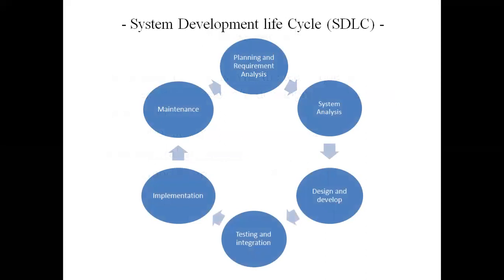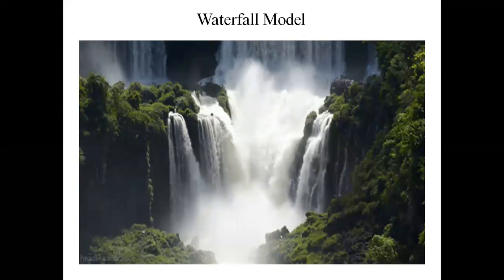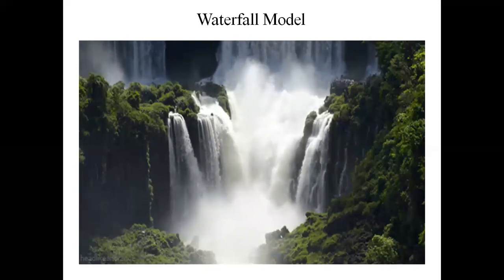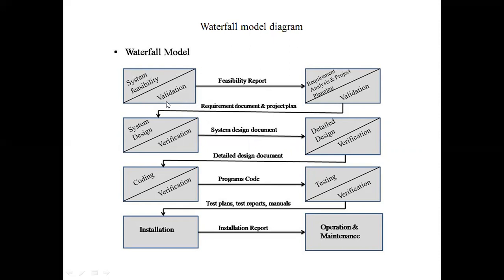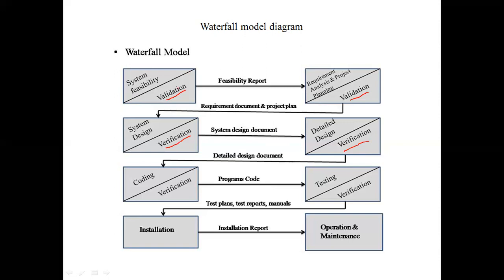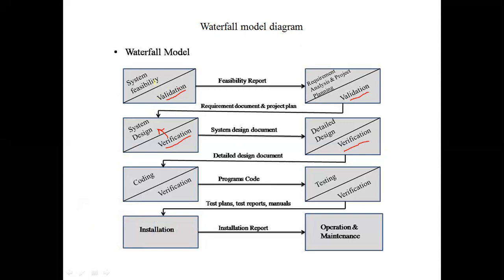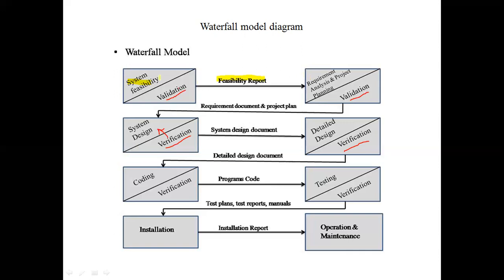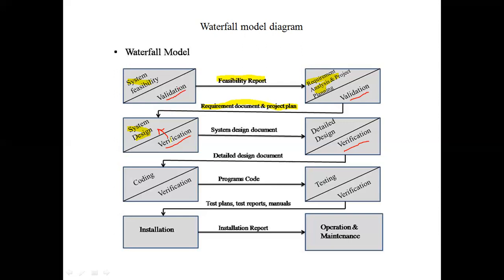3. Explanation Software Engineering Waterfall model diagram | Traditional Process model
understand and learn what does the Traditional Software Engineering Process Model - Waterfall Model diagram is all about.
Nadiya Dara Patel
S.E.
Software engineering . Waterfall . Waterfall diagram phases. How does Waterfall diagram works